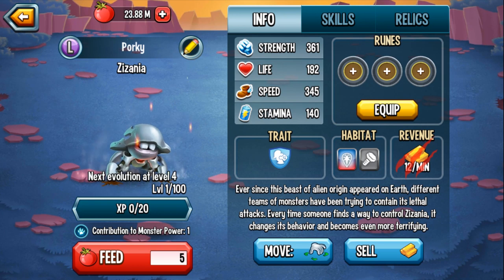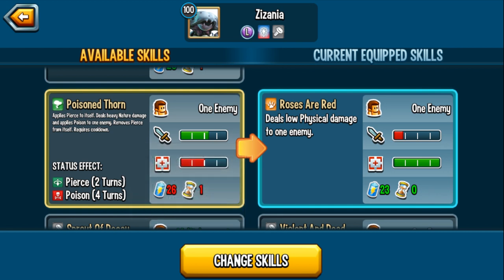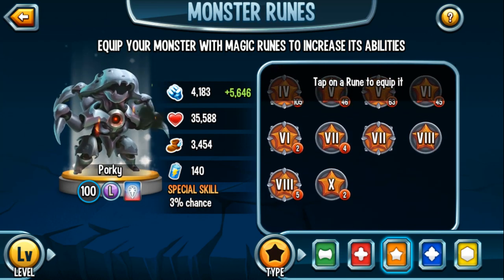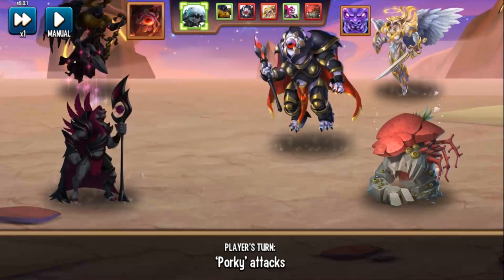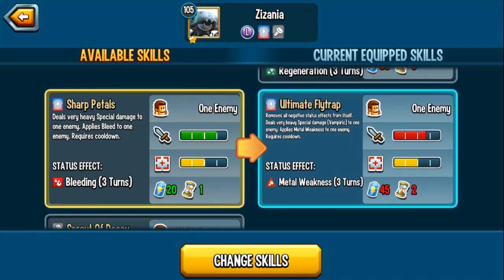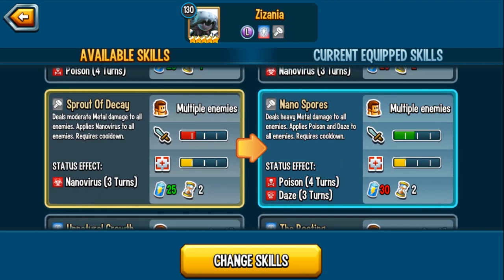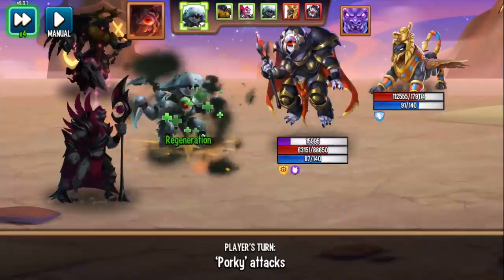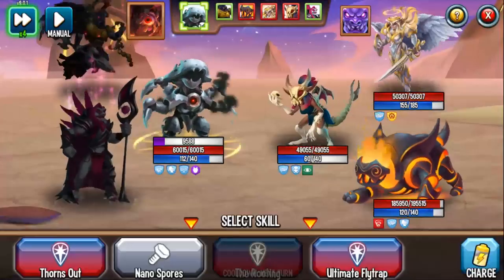ZIZANIA | EXCLUSIVE FIRST LOOK | LEVEL 130 | SYNTHETIC INVASION MAZE | MONSTER LEGENDS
Monster Legends Exclusive First Look Zizania
Level 1 to 100 & Level 1 to 130
*Social Point gave me early access to the monster so that I could showcase him. They gave me the monster egg, the cells to rank up to 130, the gems to speed up everything, and food to feed him. I am allowed to use him in PvP, ONLY IF I lose the battles as it would be unfair to win with a monster than is not currently released. The monster is removed after showcase is complete.*
YOUTUBE MEMBERS (Join during a live stream)
TACO
SHIRO
DARK-LORD SAVAGE
Josedelosways_

Haymans:
Sherlock
Patrice

Pandalf:
PvZ Kaktus